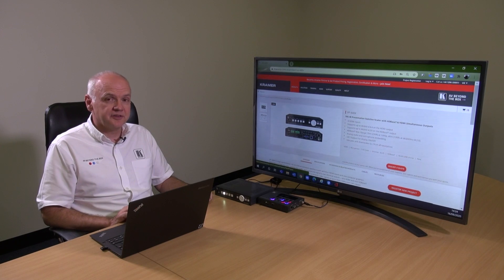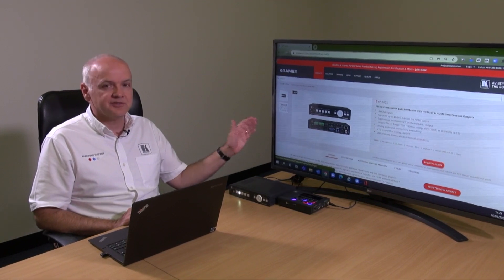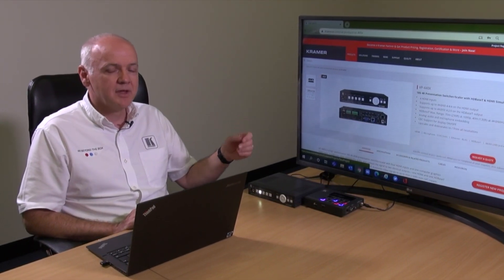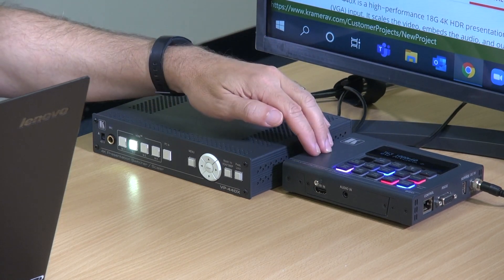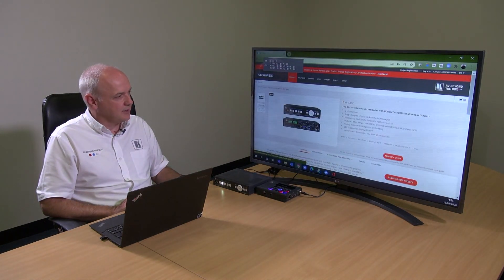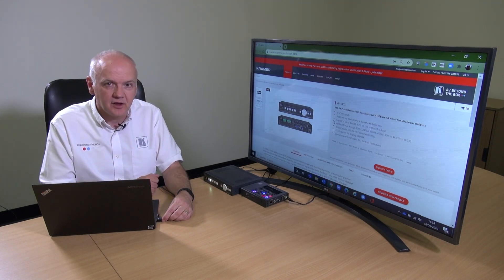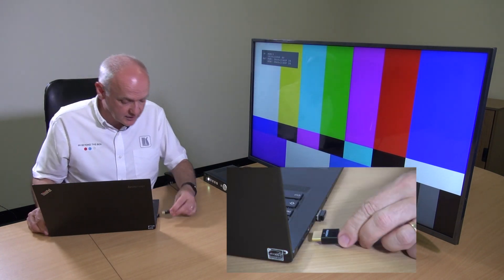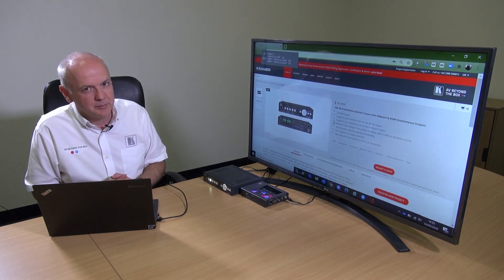Kramer VP-440X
VP−440X is a high−performance 18G 4K HDR presentation switcher/scaler with four HDMI inputs and one computer graphics (VGA) input. It scales the video, embeds the audio, and outputs the signal to two identical outputs – one HDMI and one HDBaseT – together with an analog stereo audio output. Via HDBaseT, it extends video signals to up to 40m (130ft) over CAT copper cables at up to 4K@60Hz (4:2:0) 24bpp video resolution and provides even further reach for lower HD video resolutions.